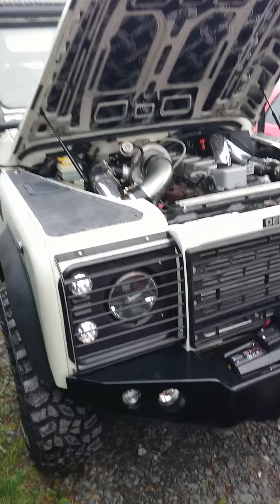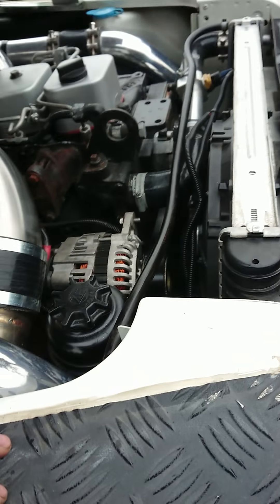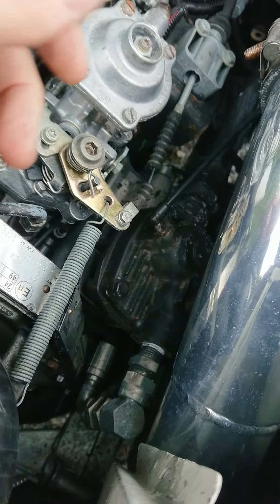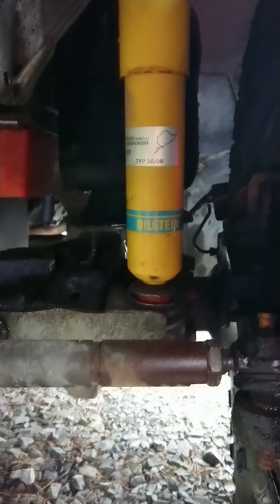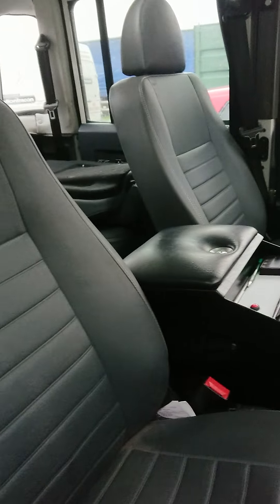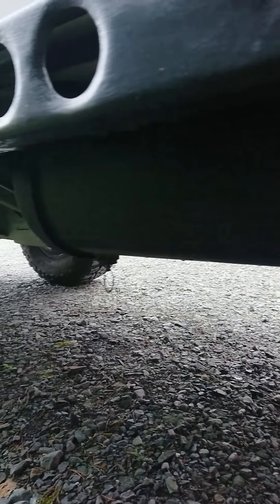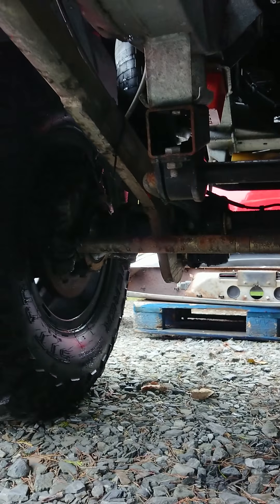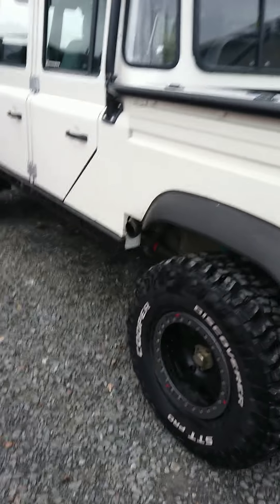5.9 Cummins 6BT Defender 130 - Conversion Walkthrough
A video detailing the process of fitting a 6bt cummins into a land rover defender.